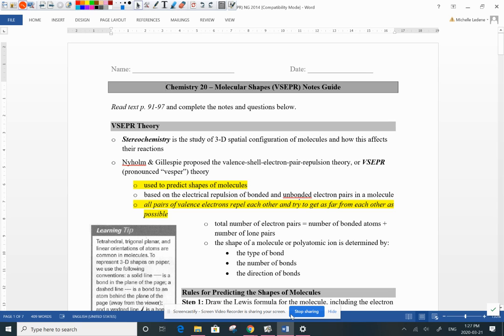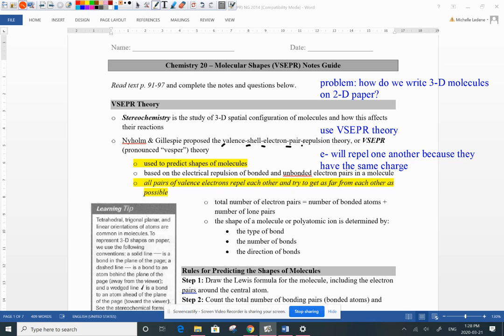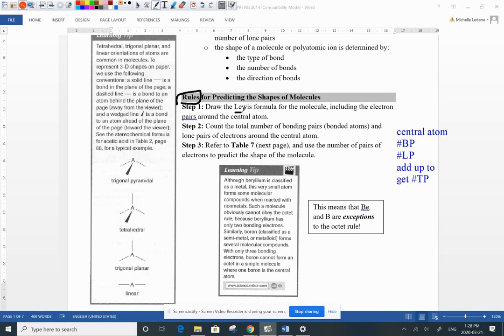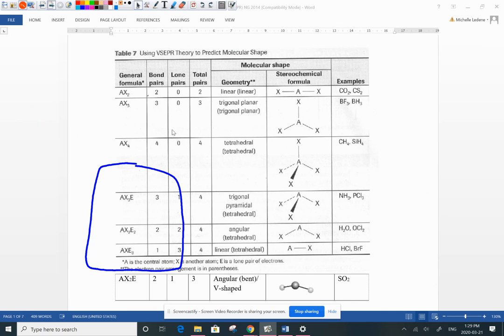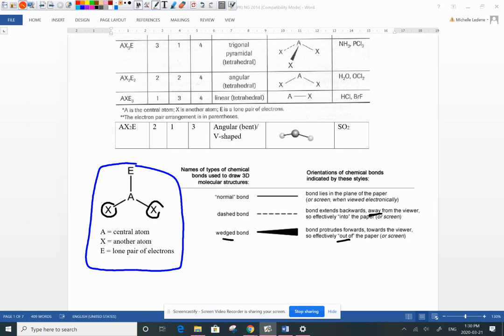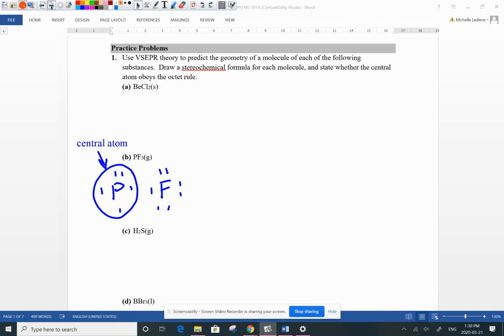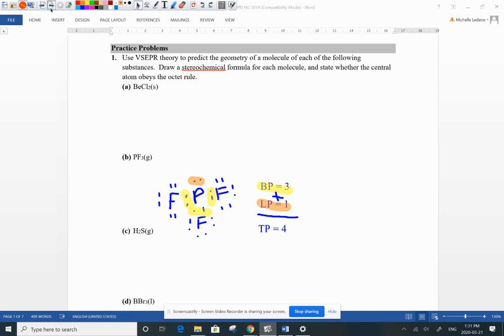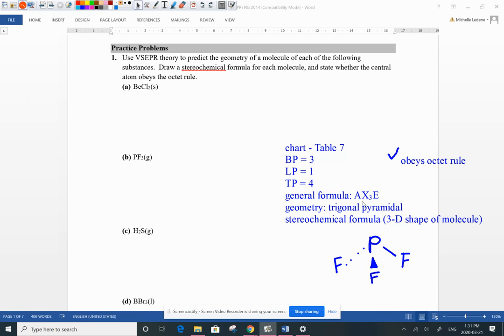Chemistry 20 - VSEPR 1